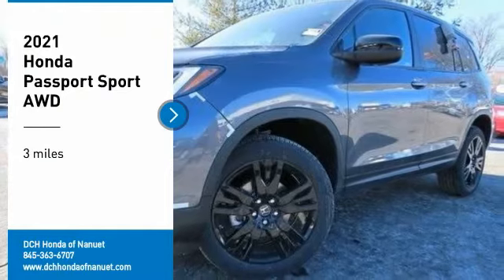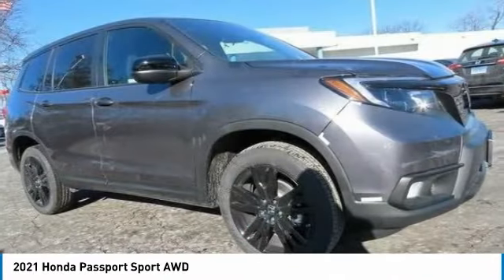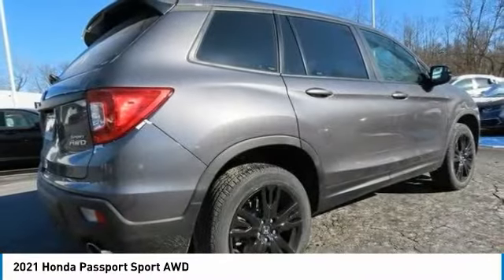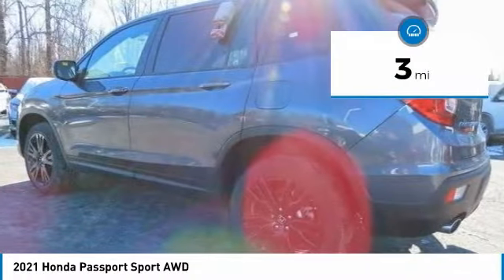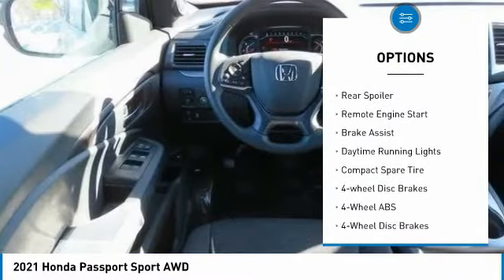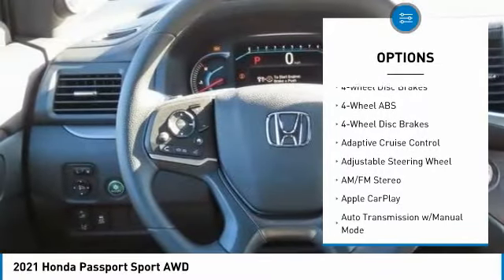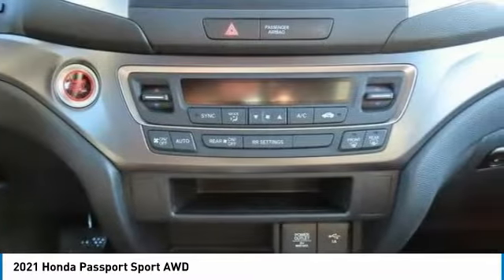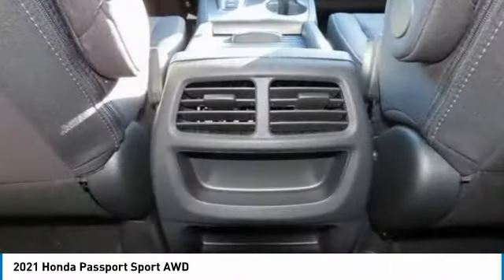2021 Honda Passport Nanuet NY HN210463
2021 Honda Passport Sport AWD

Rear Air, Aluminum Wheels, Back-Up Camera, All Wheel Drive. Sport trim, Modern Steel Metallic exterior and Black interior. EPA 24 MPG Hwy/19 MPG City! Warranty 5 yrs/60k Miles - Drivetrain Warranty; CLICK ME! KEY FEATURES INCLUDE: All Wheel Drive, Rear Air, Back-Up Camera Honda Sport with Modern Steel Metallic exterior and Black interior features a V6 Cylinder Engine with 280 HP at 6000 RPM*. Rear Spoiler, MP3 Player, Privacy Glass, Keyless Entry, Child Safety Locks, Steering Wheel Controls, Electronic Stability Control. BUY FROM AN AWARD WINNING DEALER: At DCH Honda of Nanuet, you'll also find a number of used Hondas and Certified Pre-Owned Hondas, plus a variety of used cars from other manufacturers too. Though we primarily serve the residents of Rockland County, New York, we're just a short drive from neighboring Westchester and Orange County New York and Bergen County, New Jersey. Horsepower calculations based on trim engine configuration. Fuel economy calculations based on original manufacturer data for trim engine configuration. Please confirm the accuracy of the included equipment by calling us prior to purchase.